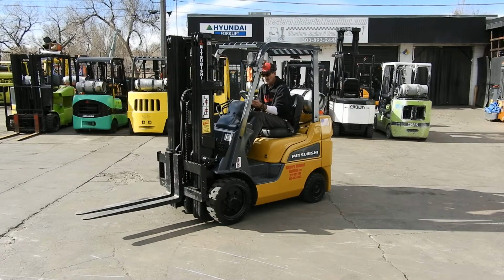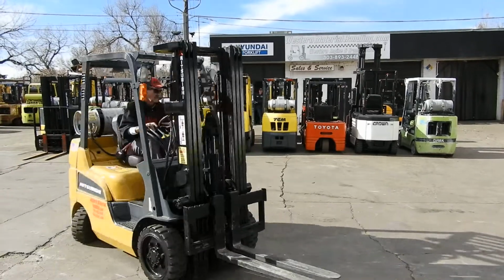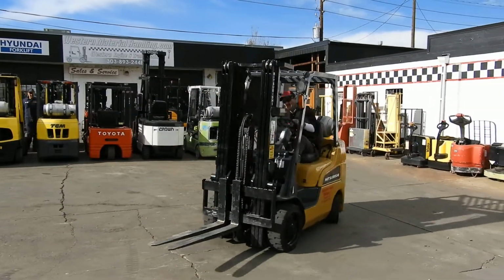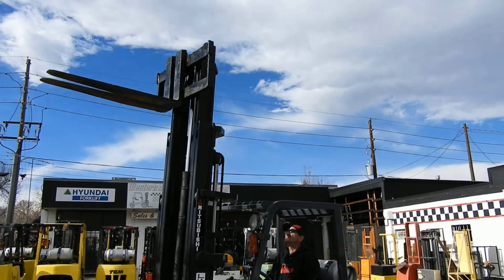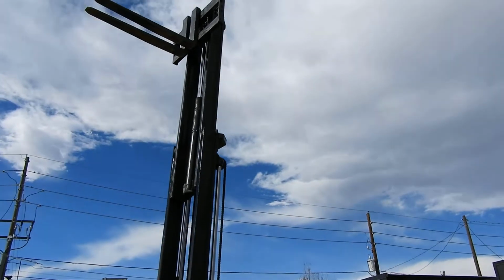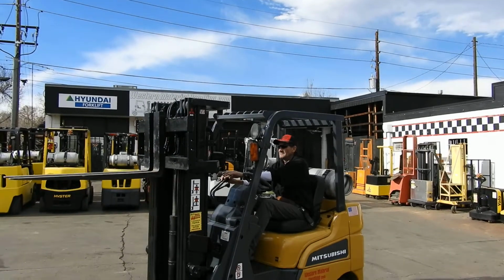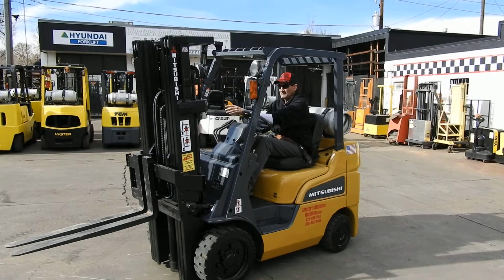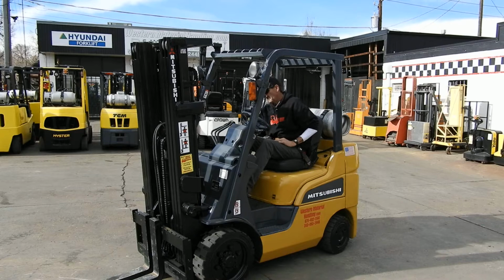RECONDITIONED D20657 2009 Mitsubishi FGC25N (Cat), 5k Cushion tire forklift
D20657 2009 Mitsubishi FGC25N (Cat), 5k Cushion tire forklift with triple mast, integral side-shift carriage, 42” forks, rebuilt Nissan K21 LP gas engine, automatic transmission, like New traction cushion tires, Newer alternator, rebuilt steer axle, and bushings, New master cylinder, resealed cylinders, Newer hydraulic hoses, New mast mount bushings, New lights, New floor mat, New muffler, New O2 sensor, New PM service and New paint job! This forklift has under 8,000 hours - Ready for work!!
aBetterForklift.com
753 Federal Blvd.
Denver, CO 80204
          AND
1113 N College Ave
Fort Collins, CO 80524